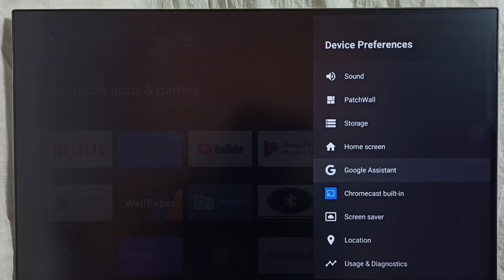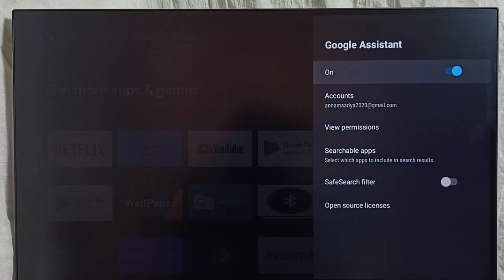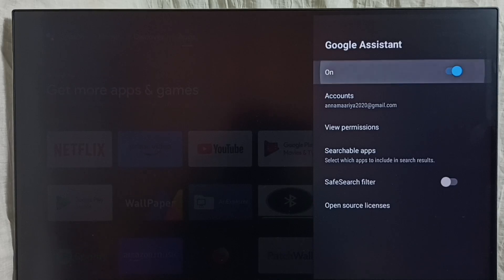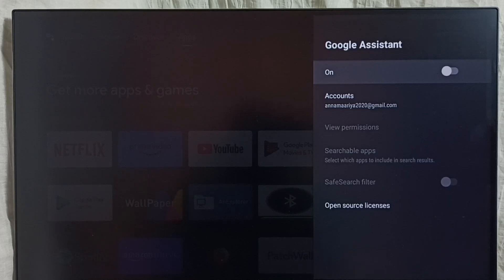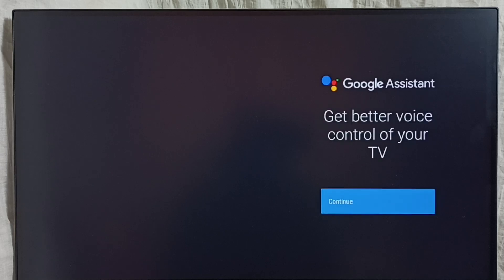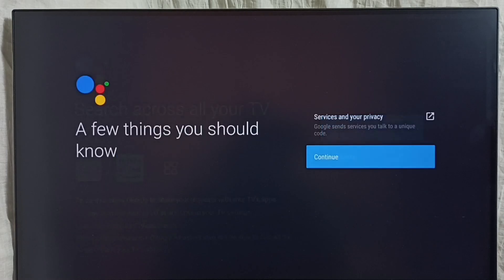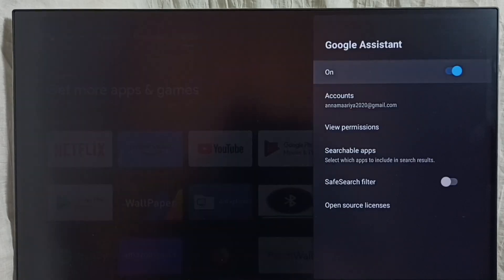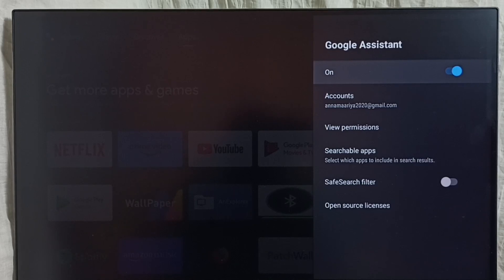Xiaomi Mi PatchWall OS : How to Turn ON / OFF Voice Control or Google Assistant